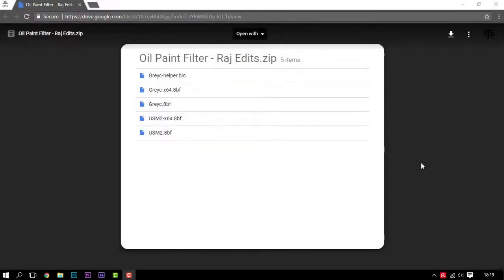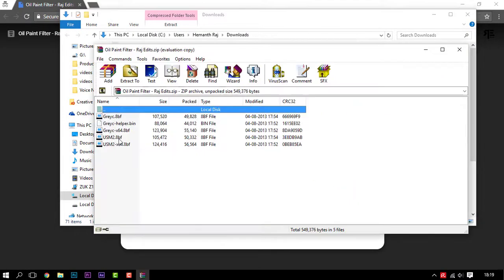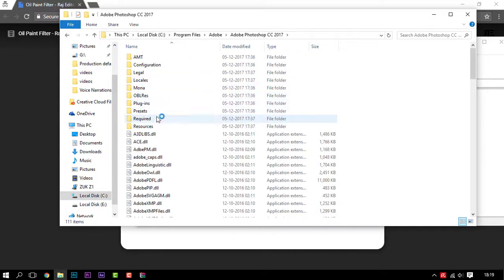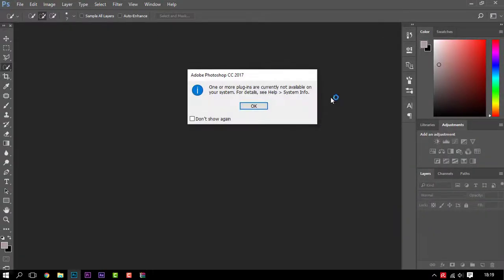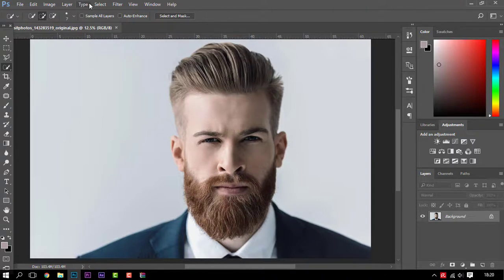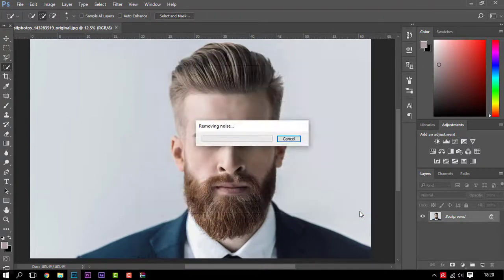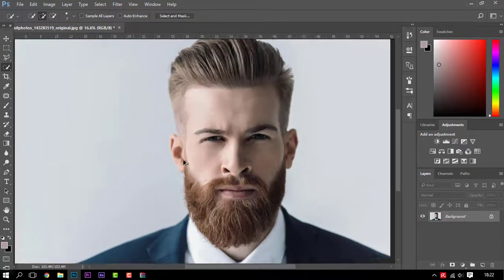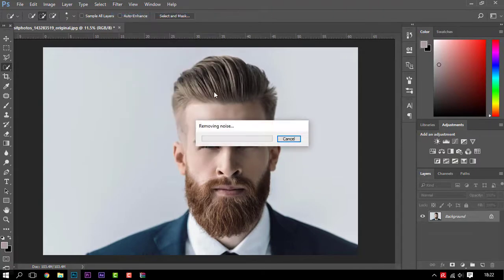How to Install Oil Paint Filter in Photoshop CC 2017/2018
In this video we have described How to Install Oil Paint Filter in Photoshop CC 2017/2018...Cs6